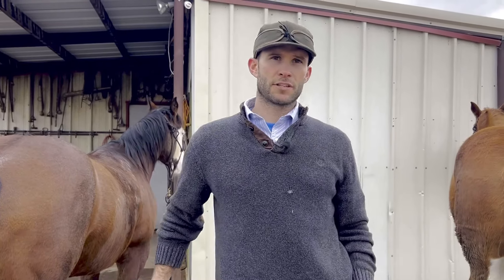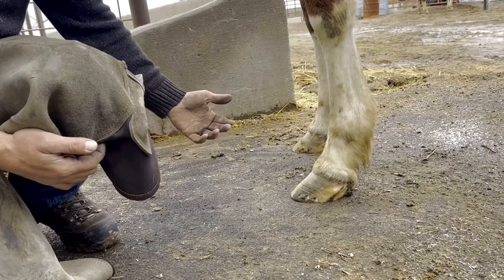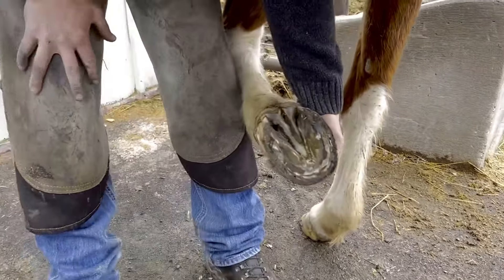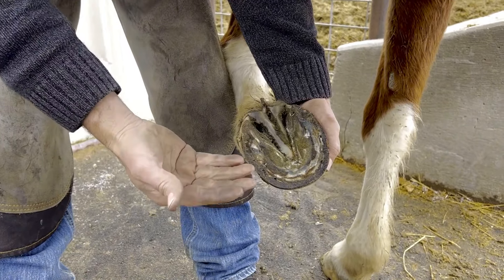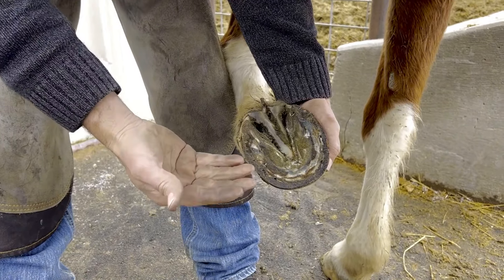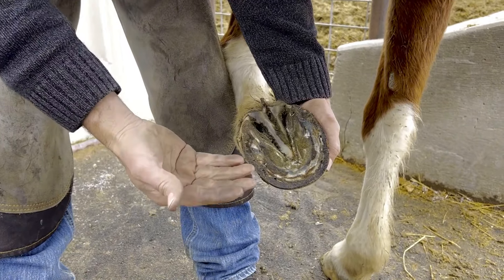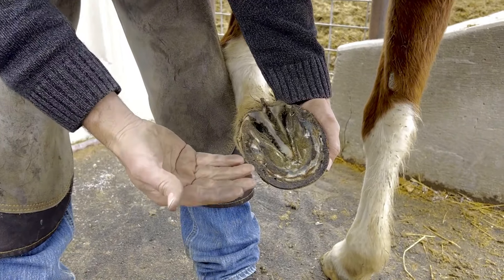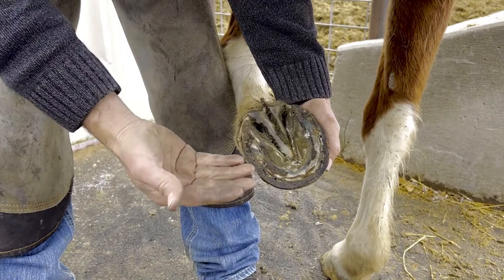How to safely shoe a horse that is over due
I was told this horse suffered from a history of lameness, so my approach was very conservative. While getting to know how her feet grow over the next few shoeings I’m expecting to see a better finished product in the future. Follow our progress while we try and create a stronger more correct hoof capsule.